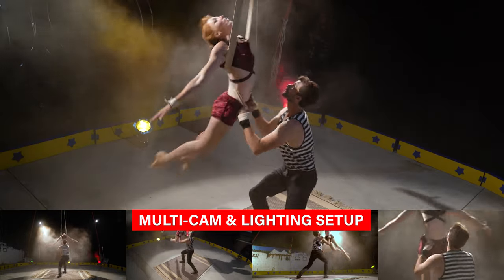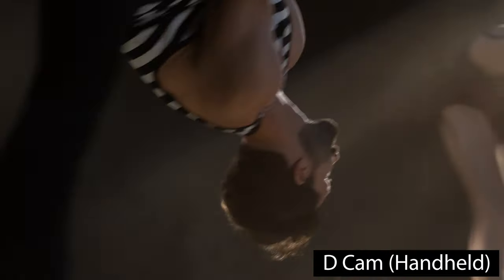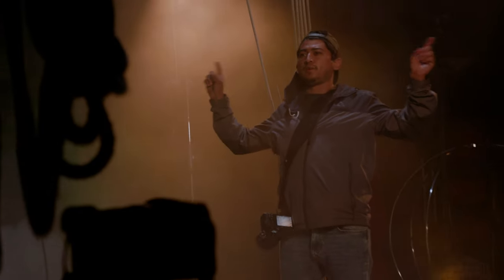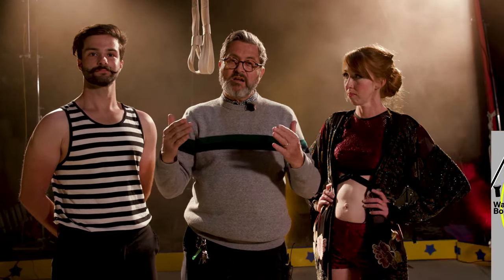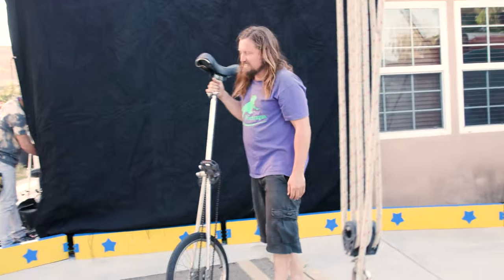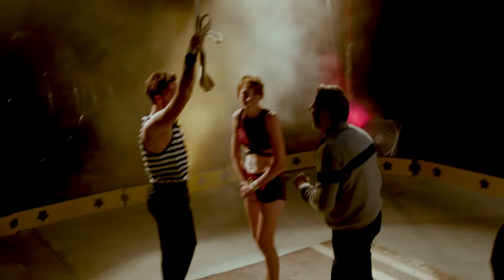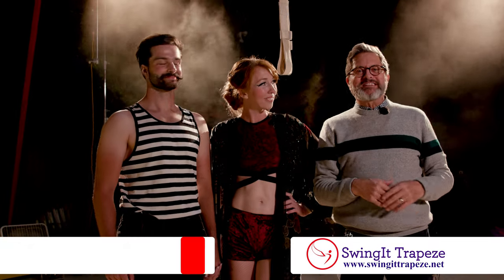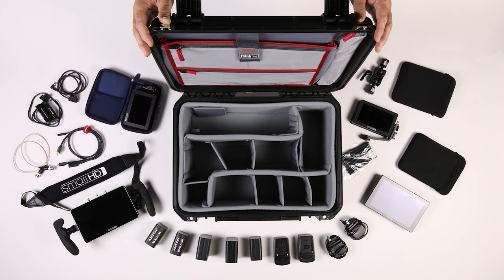Cinematic Lighting And Multiple Camera Angles To Capture A Performance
In this video tutorial Jay P demonstrates why you should use multiple camera angles and teaches beautiful cinematic lighting when capturing images and video of a performance. See why he recommends multiple cameras as once.

Enter the GIVEAWAY for a chance to win a Tamron 28-75mm Lens!

Special Thanks To:
SwingitTrapeze.net - @SwingItTrapeze
Thomas Hines - @thomas_hines_photo
Arto Jimenez - @artojimenez
Andy Cao - @andyxcao
Mike Bugaoan - @mikeb909

Par Can:

Source 4:

LED Silk Light: